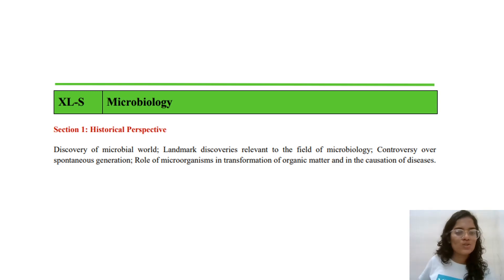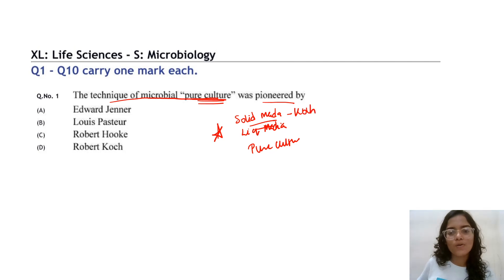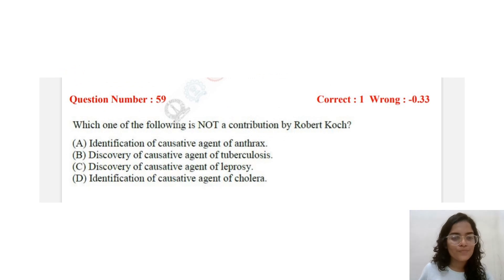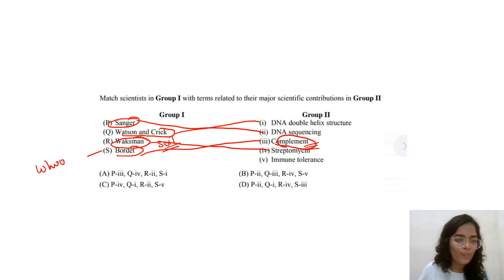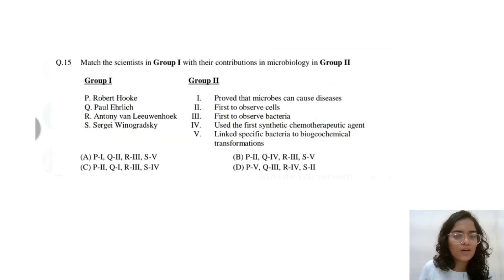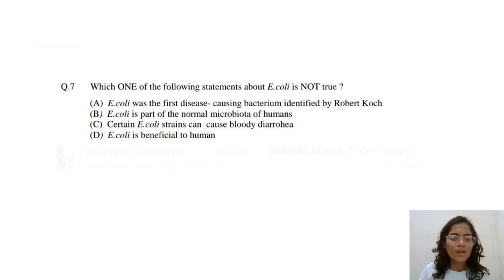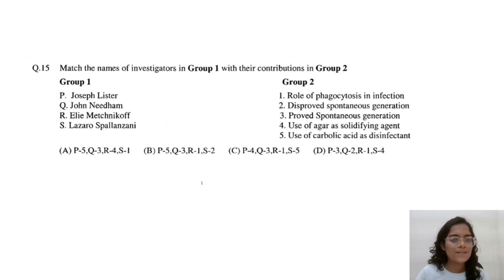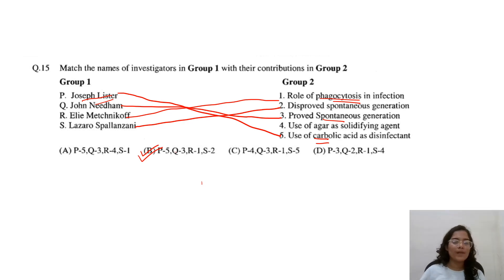GATE-Life Sciences Microbiology Preparation Part 4 / Section 2- Historical Perspectives (2024-2014)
gate pharmacy exam 2023
gate exam for pharmacy students
gate pharmacy question papers with solutions
gate 2023
gate life science syllabus